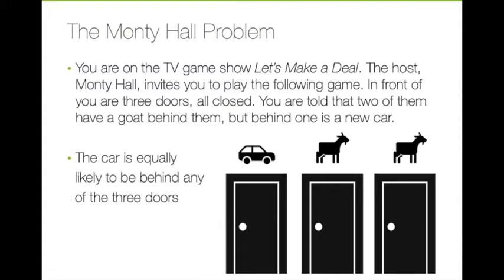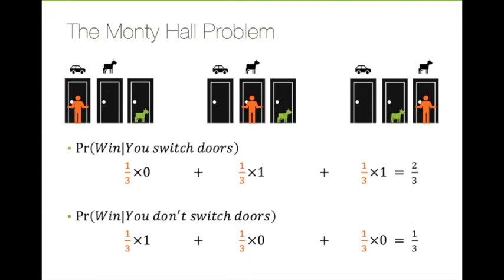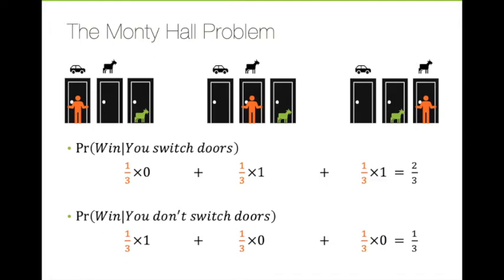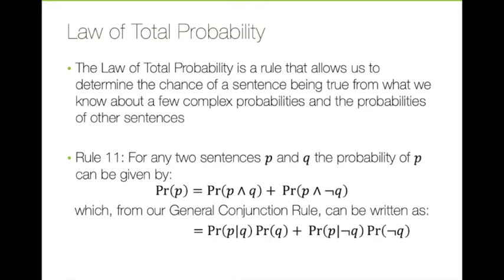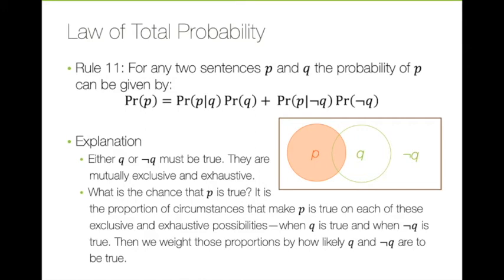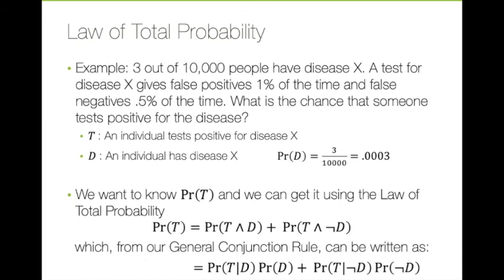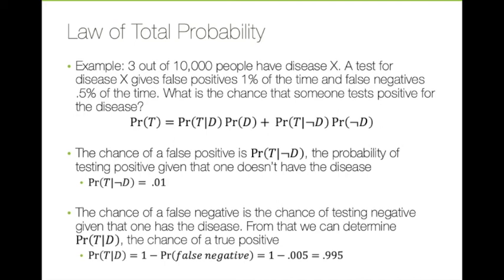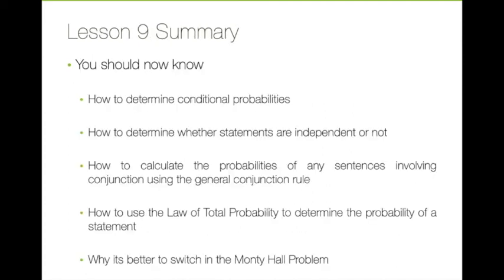Lesson 9.3: The Monty Hall problem & the law of total probability